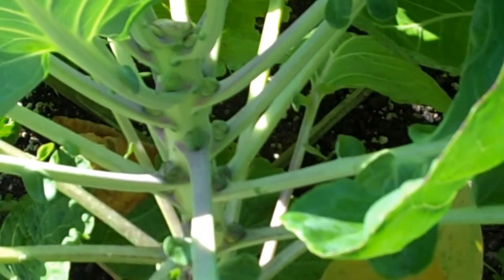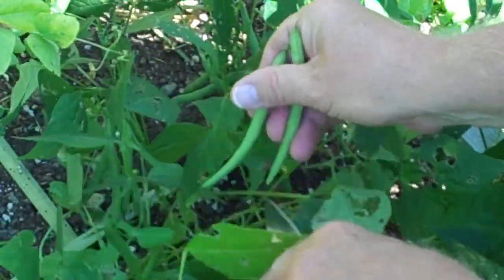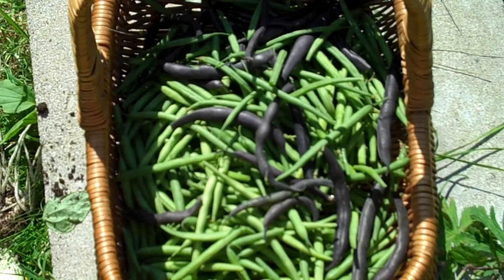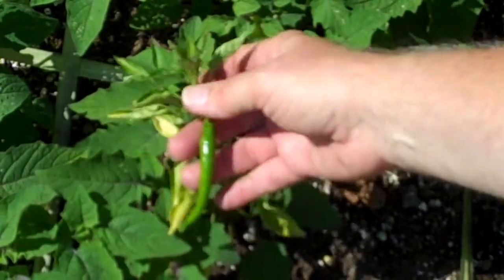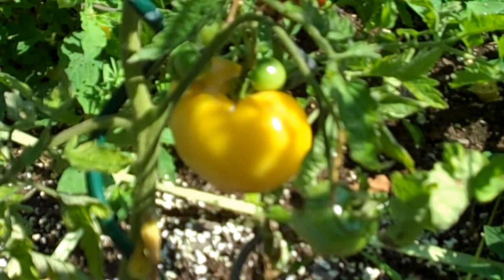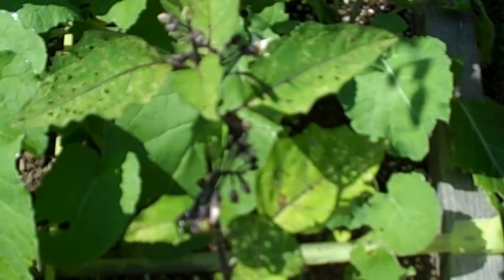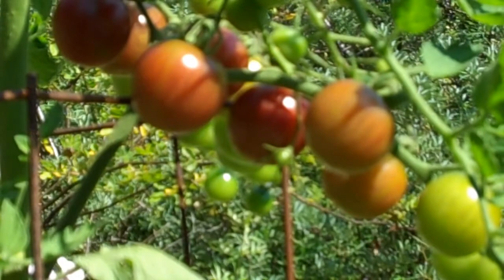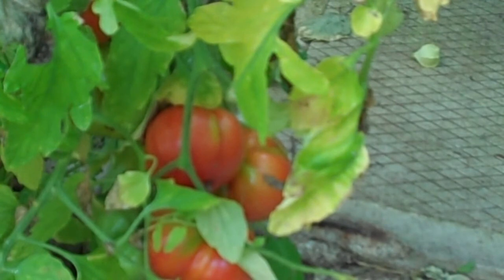August 30, 2010 SFG Update yellow tomato, hot peppers and bean harvest.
Just a short update from the garden to show how much the Brussels Sprouts have grown in the week since I stopped their vertical growth, a look at some hot peppers and time to harvest those French Beans.